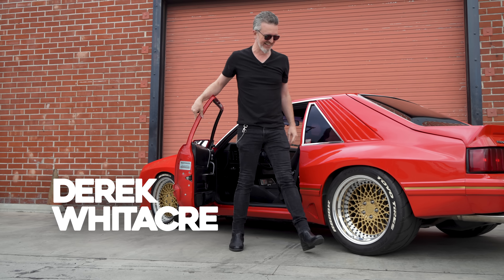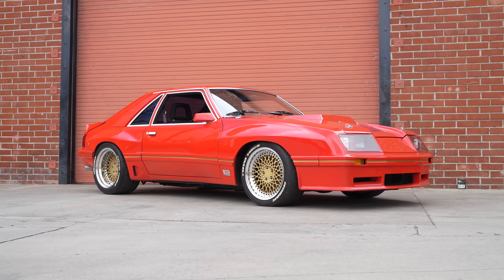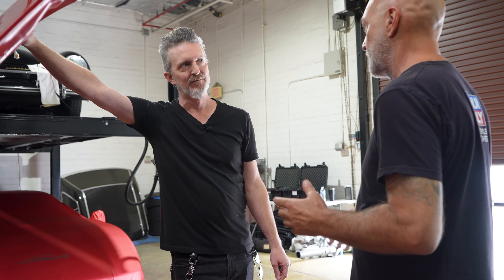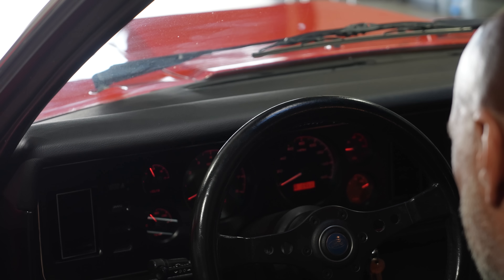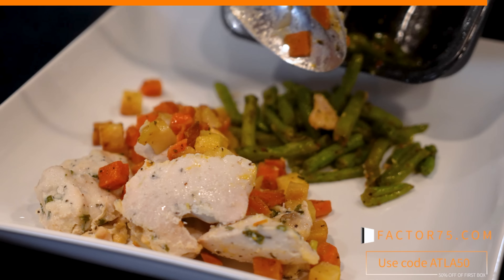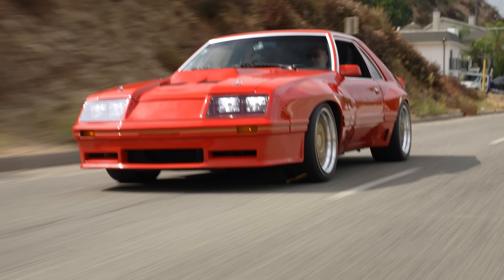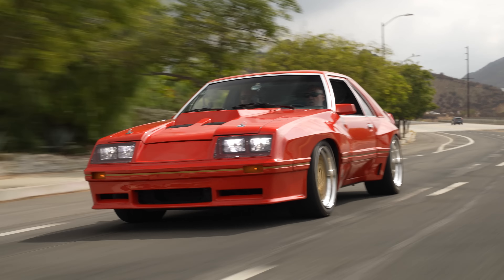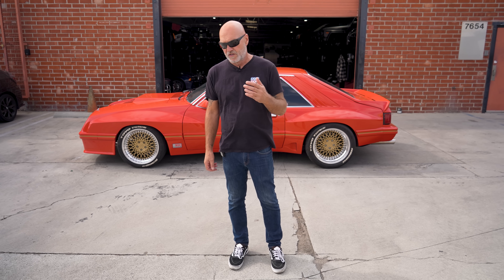The Forgotten McLaren Ford Mustang | WIDEBODY FOX BODY [4K]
This is the SUPER RARE 1982 M81 McLaren Mustang Fox body DSO! This was a "Dealer Special Order" car back in the 1980's and it might be the rarest fox body mustang of all time so sit back and enjoy the ride...

Thanks AutoBidMaster for being another channel partner! Looking forward to doing great things together. For more info about AutoBidMaster click the link to their website to buy clean and salvage cars from 100% online car auctions!

To see more of this amazing piece of history head over to Mister Zachary channel…yes, that Mister Zachary!